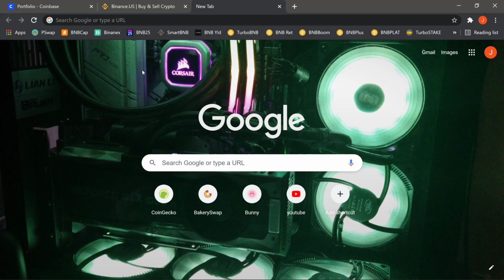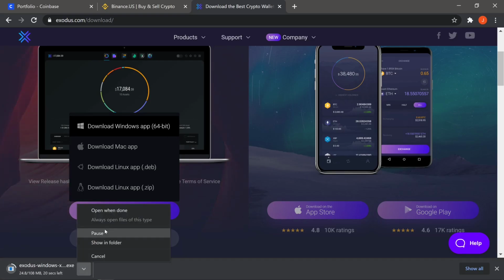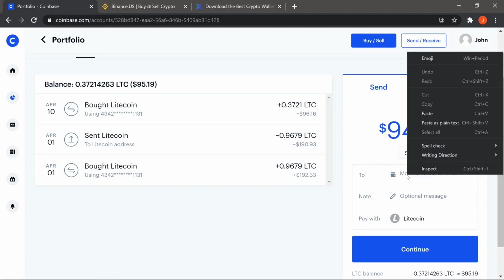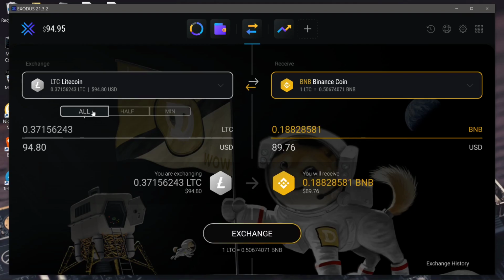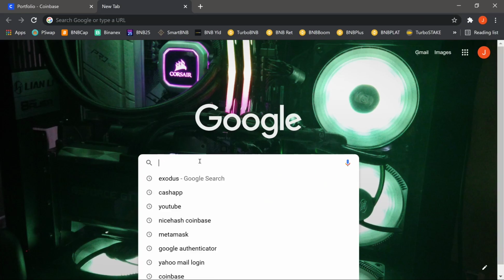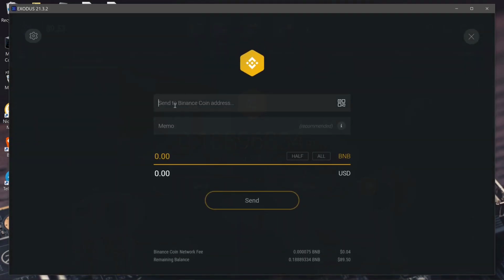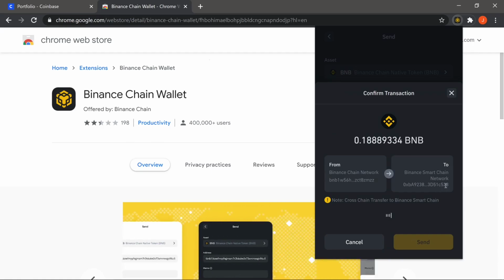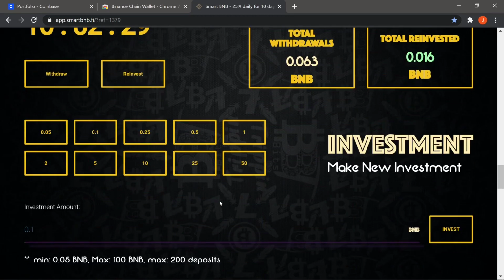How To Get BNB | BSC for MetaMask | Coinbase to BNB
Hey everyone, today we got a no-nonsense guide to getting your hands on BNB to use on the Binance Smart Chain Network. From Coinbase to MetaMask.

BEGINNER FARMS :
PancakeSwap

BSC DaPPs are smart contracts built on the Binance Smart chain. BNB is the currency used to engage in the different smart contracts.  DaPPs refer to Decentralized Applications. The most popular extension to interact with these dapps is MetaMask.
 High Risk ROI dapps are smart contracts that use a "first in, first to get paid" system.
Yield Farming / Staking are smart contracts that use your crypto currency as liquidity for the market. In exchange, you are paid a portion of the transaction fees. Liquidity pools deal with impermanent loss while staking is simply subject to price depreciation.
DeFi is short for Decentralized Finance and entails everything written above as well as many other topics. Its IMPORTANT to do your own research.

If you would like to donate as a way to say thanks, Thank You very much. We definitely appreciate the love and appreciation.

BTC:
bc1qg8llmuel6ldva9awumj5rsgfx8pkffw9p66jtg

ETH:
0xC126a6f2D2C02fbec4ad36510E99417B8ce7C3ea

BNB:
bnb1y6aecyplyyzyzufh7gmq5mmwh90wk8pltpym2l